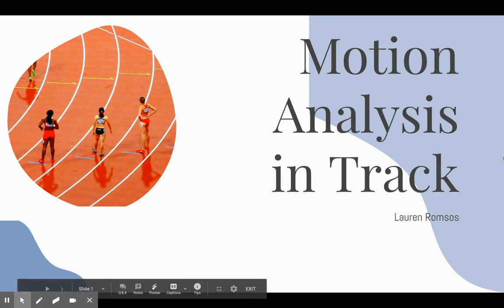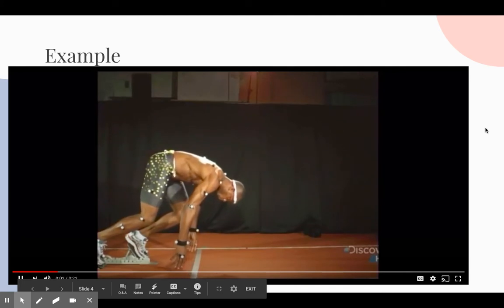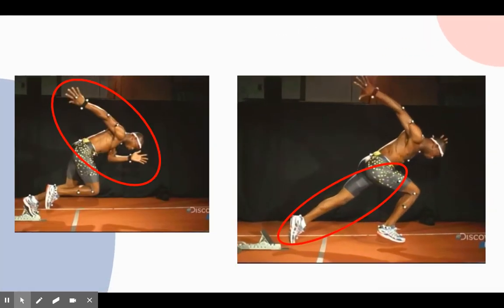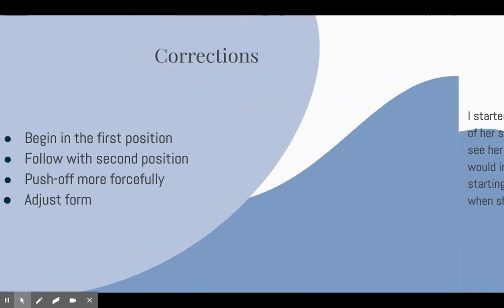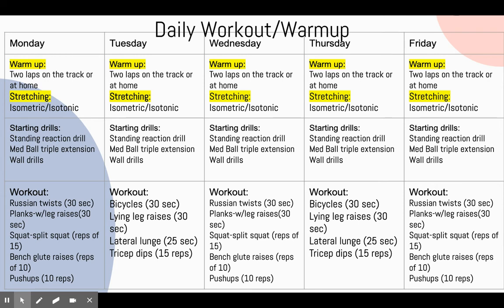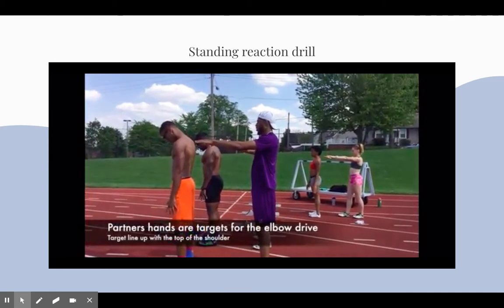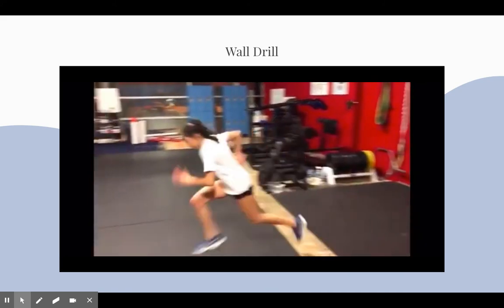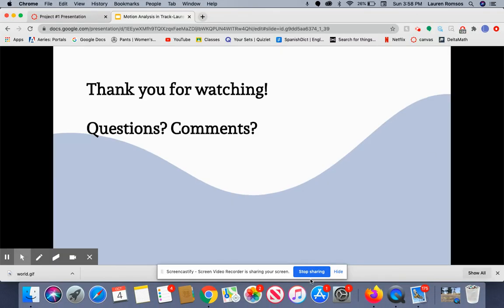Motion Analysis: track starts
Lauren Romsos #1